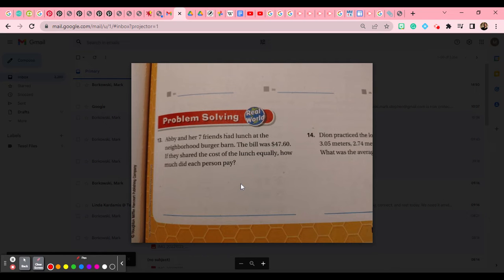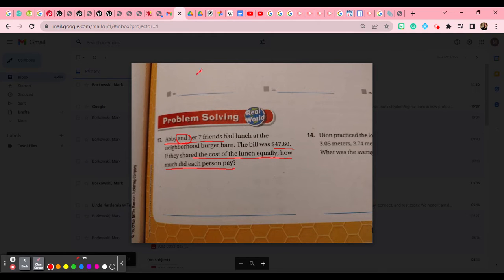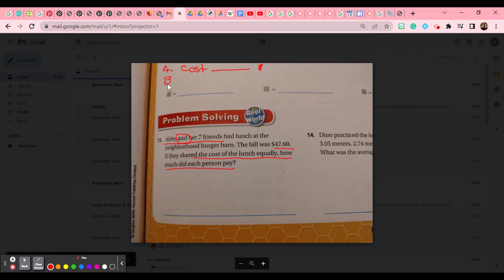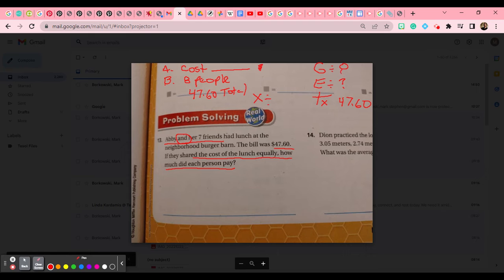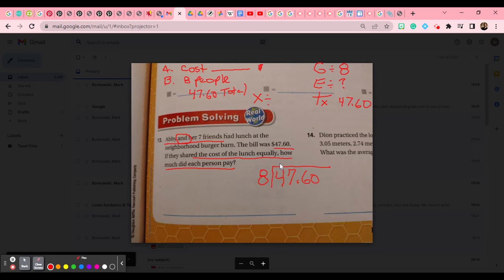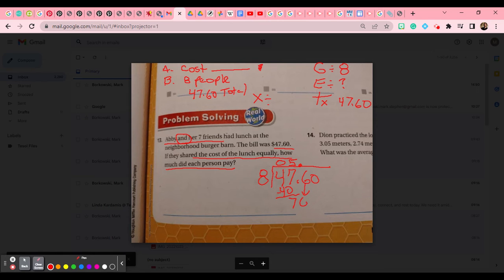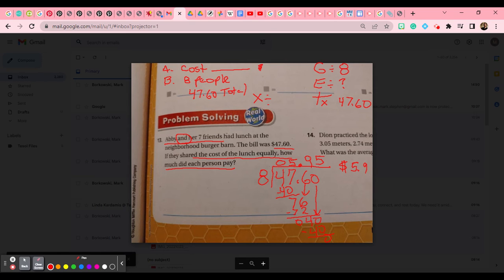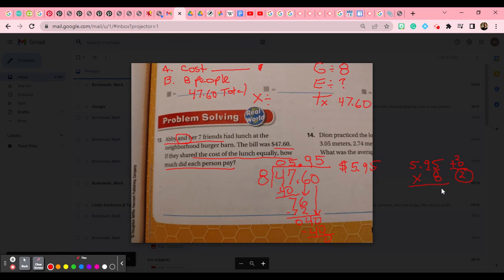Prep 2nd Weeks Test - Division with Money Word Problem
We use division (with decimal) to solve a word problem using our labels and GET strategy.